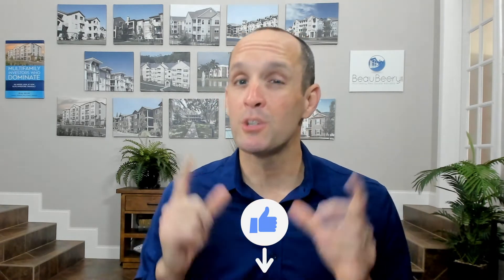Don't Let Industry Average Underwriting Cost You Deals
Don't let industry average underwriting reports cost you an otherwise great purchase.  Using operating expenses as a percentage of income as a tool to underwrite can be dangerous.

If warranted, please consider liking and commenting on this video and subscribing to our channel  Be sure to hit the notification bell so you can be aware of the next video as soon as it is posted.

Be sure to grab my best selling book "Multifamily Investors Who Dominate" on Amazon, Audible, or Kindle  Your competition is reading this book, I promise you :)

I'd love to connect with you:
• Clubhouse:  @beauknowsmulti